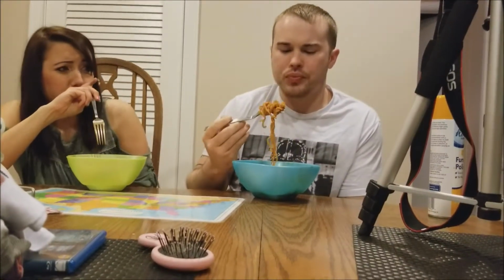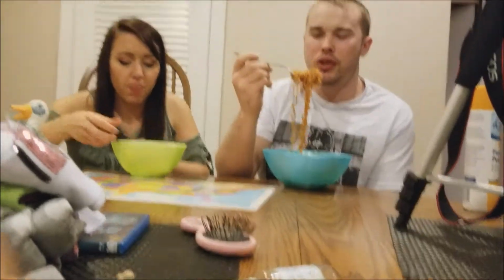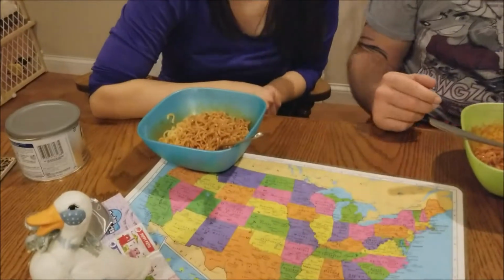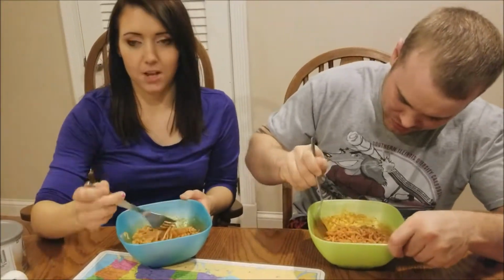4X SPICY NOODLE challenge!!!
Family of four, Jax 8mo Averie 4. Hairstylist and college mom, Amanda. Biomed dad, Jesse. Be sure to check back weekly.